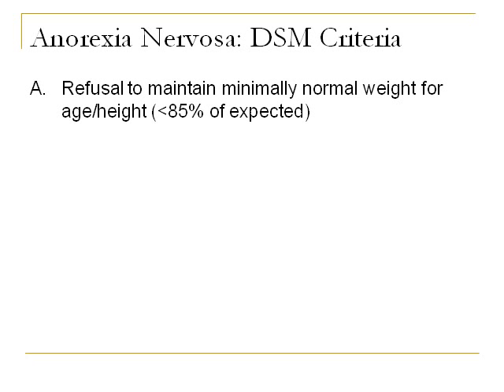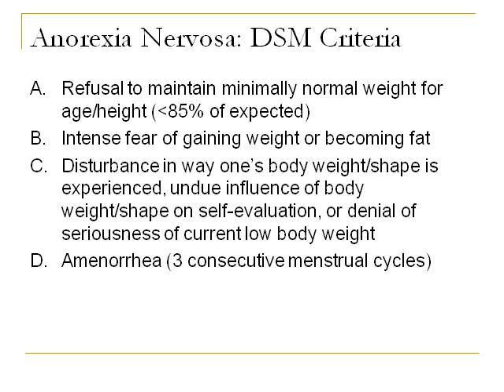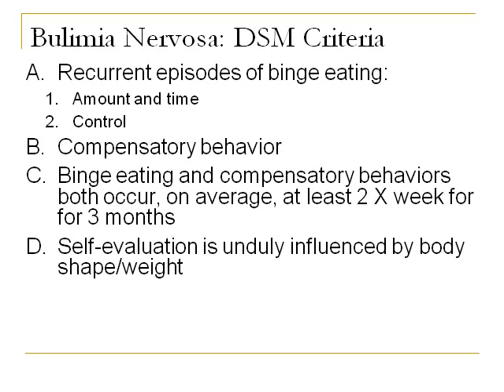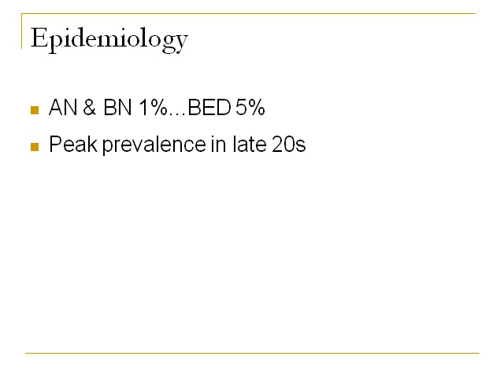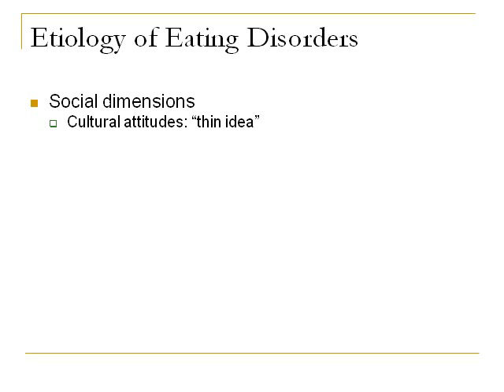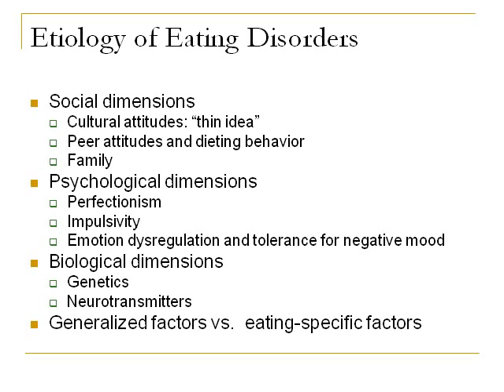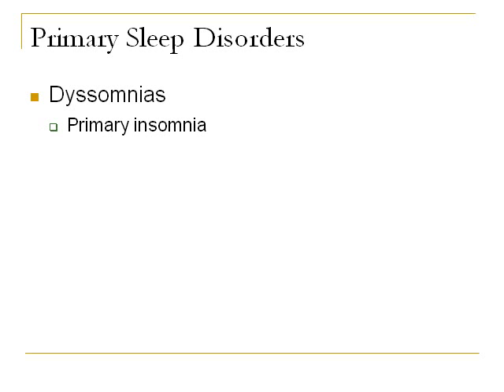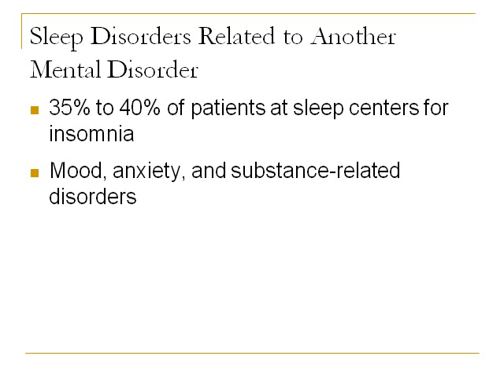9-eating_and_sleep_disorders[1].avi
9-eating and sleep disorders